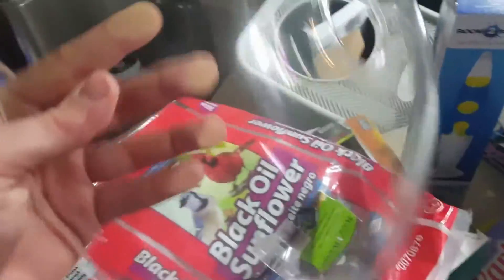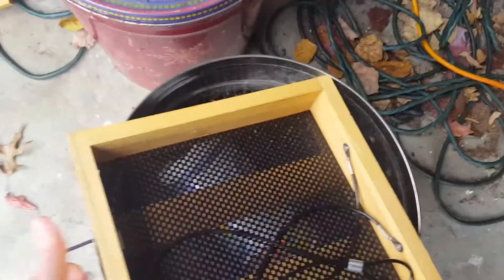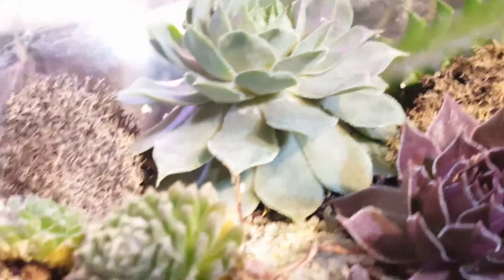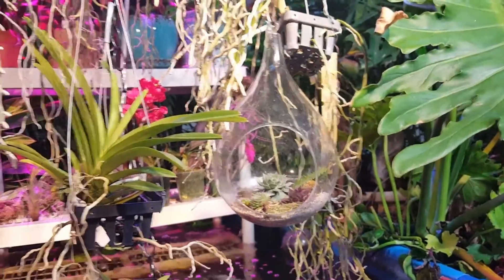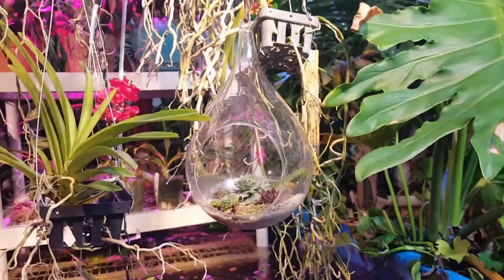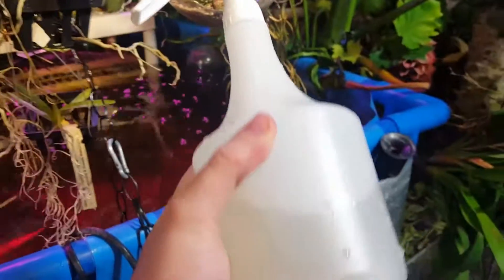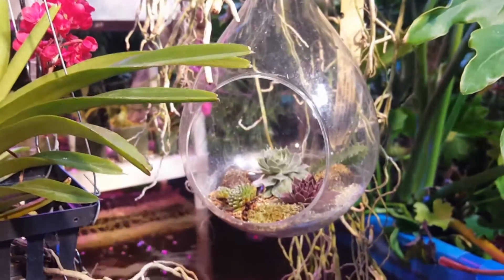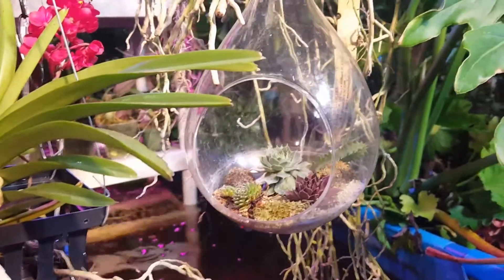Succulents in Terrariums: Vlogmas day 8